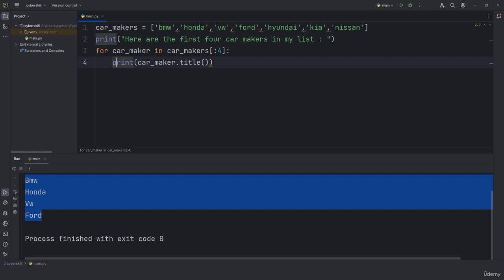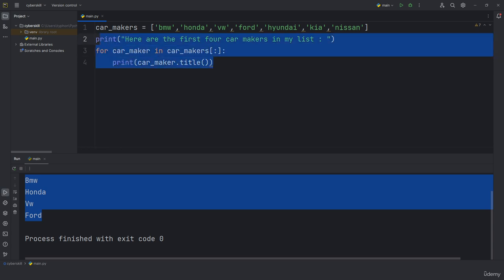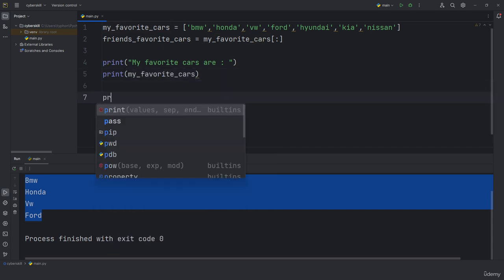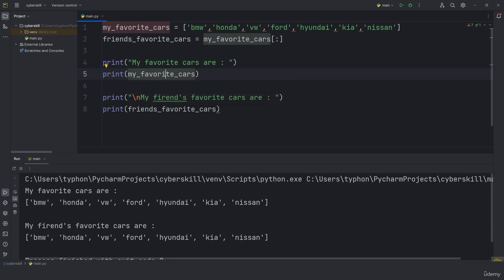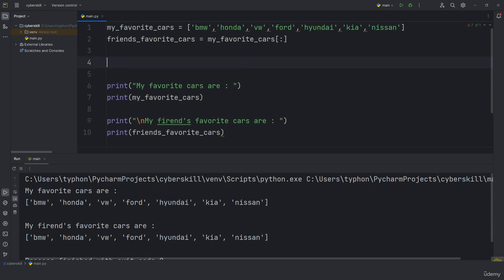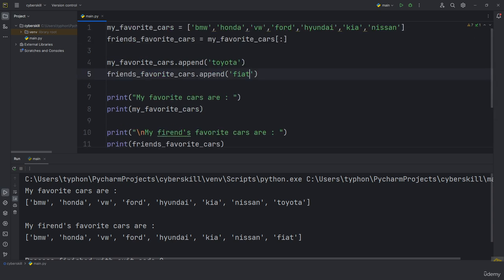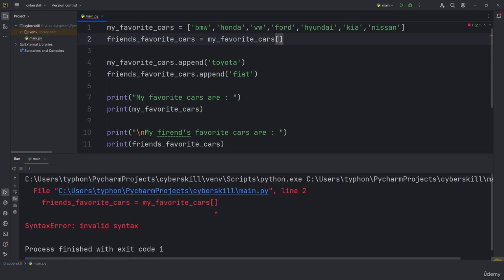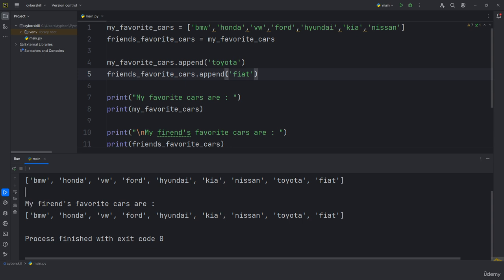6 Using Slices vs Vars for Copying List in Python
When working with lists in Python, there are different methods to create a copy of a list. Two common approaches are using slicing and using methods from the copy module. Each method has its own use cases and performance implications.